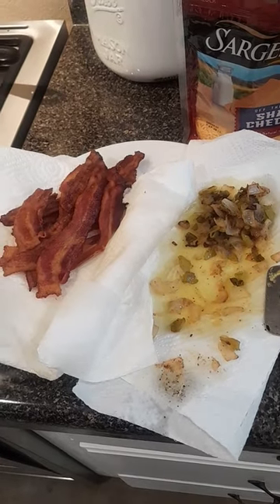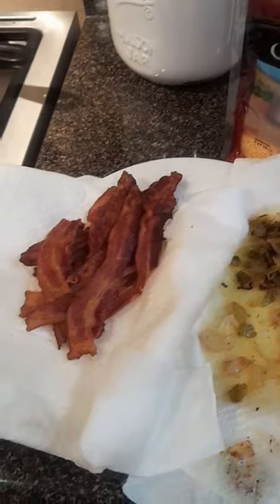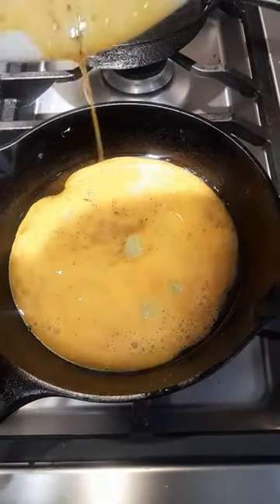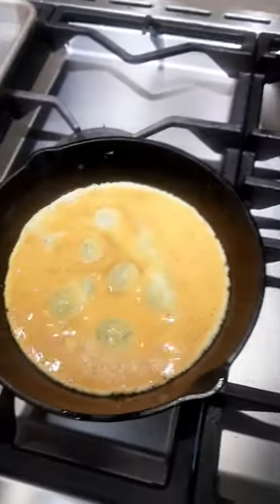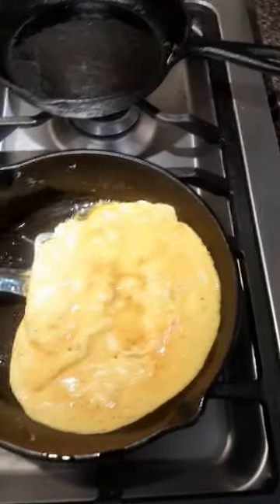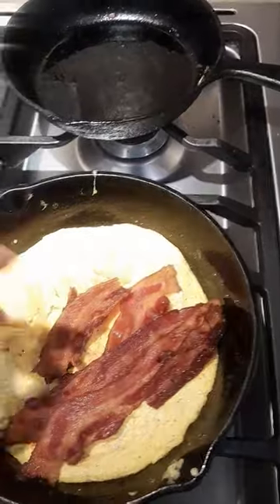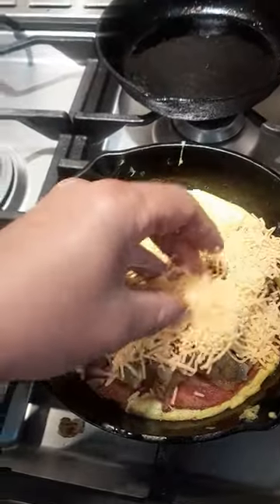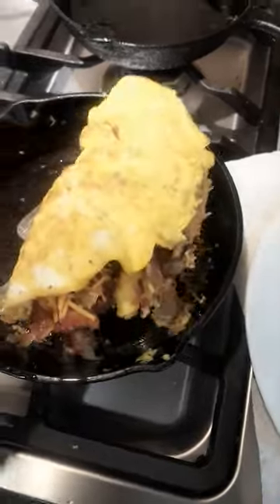How I Make My Omelets In The Morning.